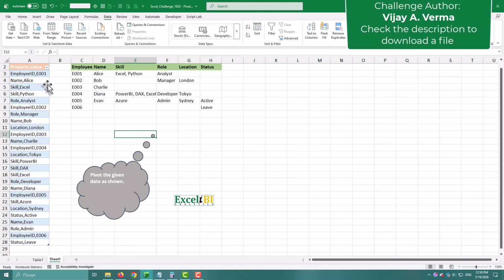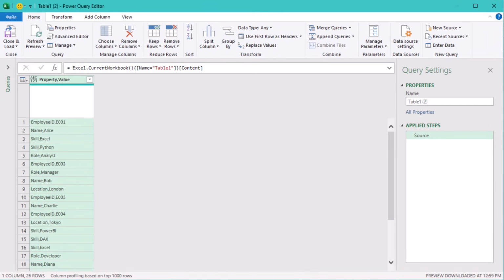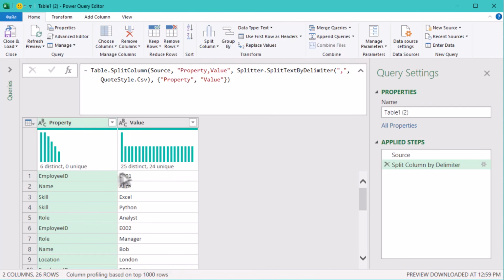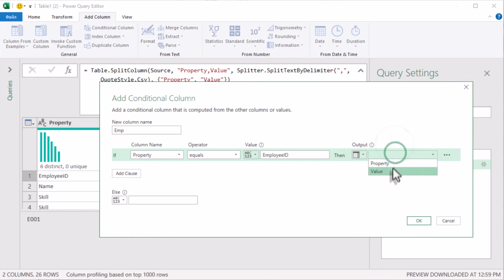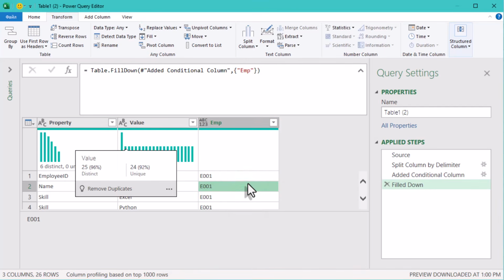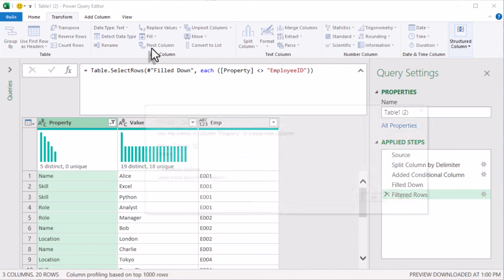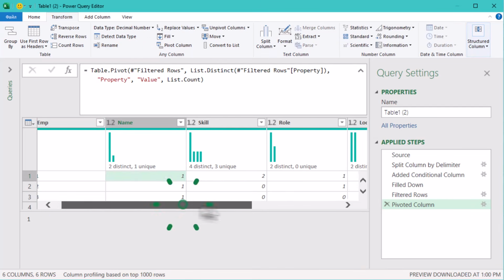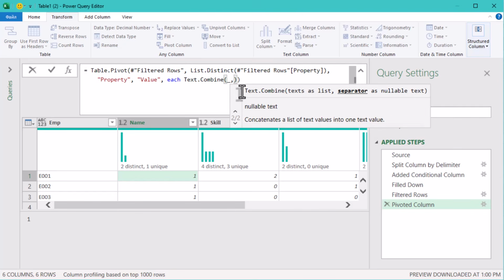Almost Nobody Uses This Pivot Feature in Power Query - PQ126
This challenge starts with messy key-value pair data, where each employee is stored as multiple rows instead of a proper table. Some properties repeat, some are missing, and the goal is to transform everything into a clean, pivoted table—using only Power Query.

Along the way you'll learn a reusable pattern for handling semi-structured data and discover a lesser-known Pivot feature that lets you use your own aggregation function instead of the standard Sum, Count, or Max.

In this video you'll learn:

✅ Split a key-value column into separate fields
✅ Identify record boundaries using a marker row
✅ Fill Down to assign records correctly
✅ Remove unnecessary rows before pivoting
✅ Pivot data with repeated values
✅ Use Text.Combine as a custom Pivot aggregation function
✅ Handle missing fields automatically

This is a technique you'll be able to reuse whenever you receive exported reports, logs, configuration files, or any other semi-structured dataset.

Links:
Challenge Author: Vijay A. Verma